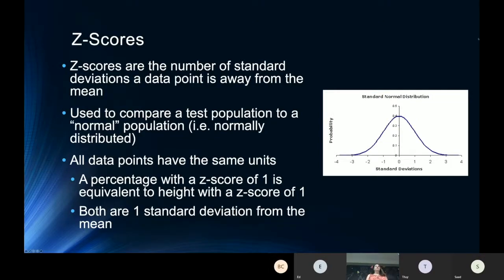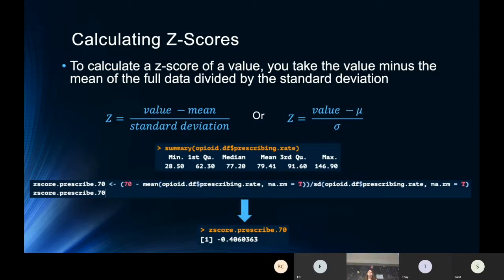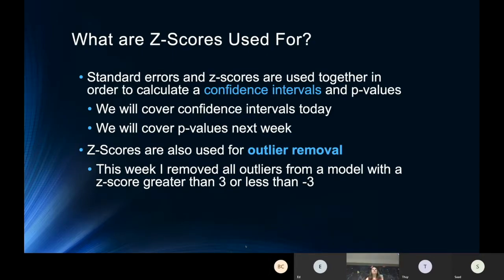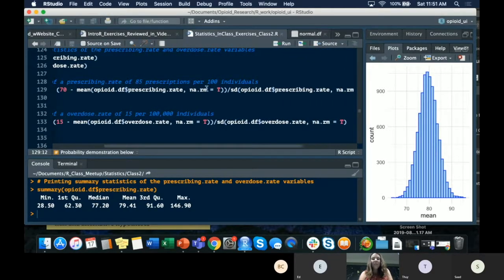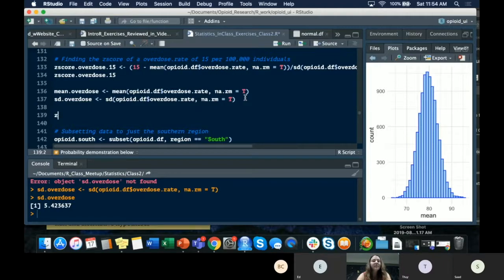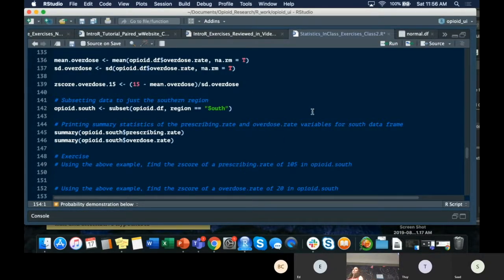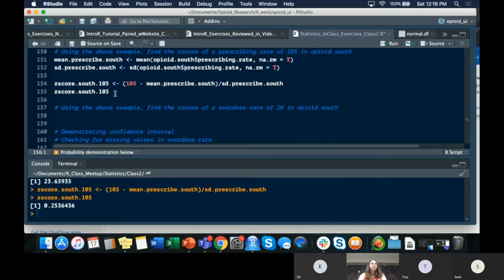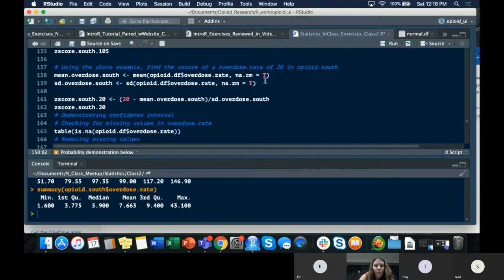Z-Scores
This video reviews z-scores, the method for standardizing data on a normal distribution.